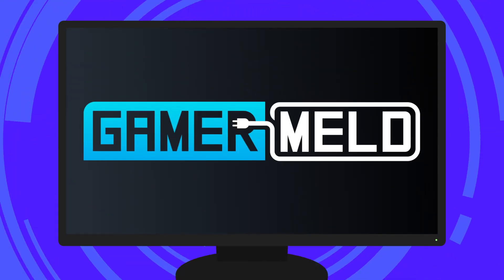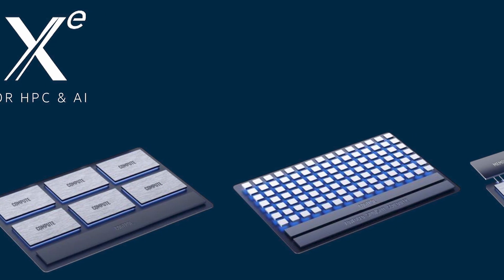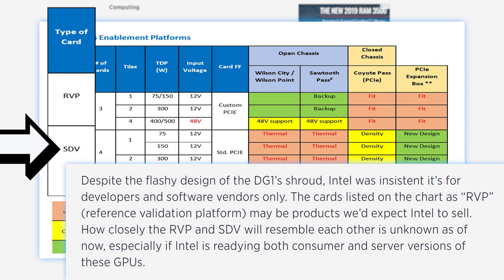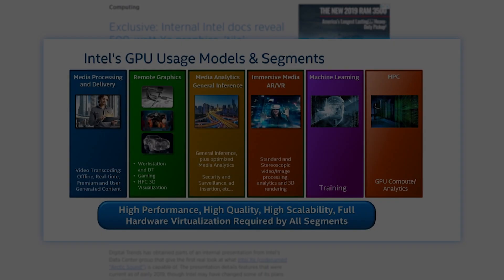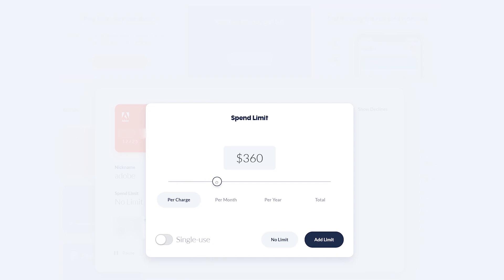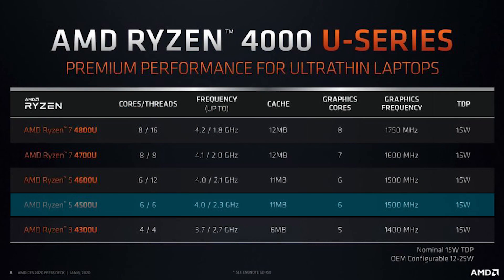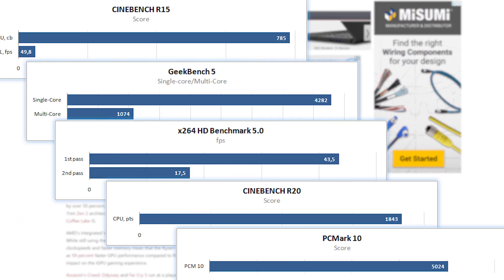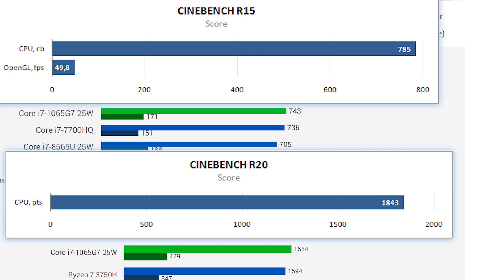FIRST Ryzen 4000 Review Leaked, 500W Intel Xe GPU!!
Protect your financial identity online with Privacy.com by using virtual cards. Get $5 off your next purchase, totally free,

AMD's next Gen Ryzen 4000 review leaks, Intel's Xe GPU is amazing!